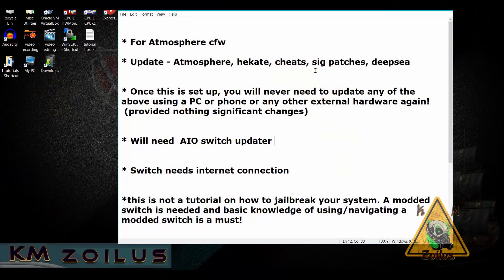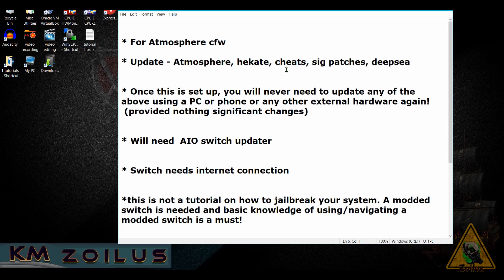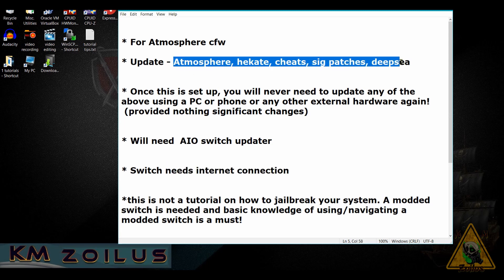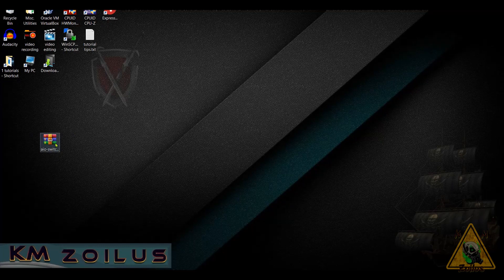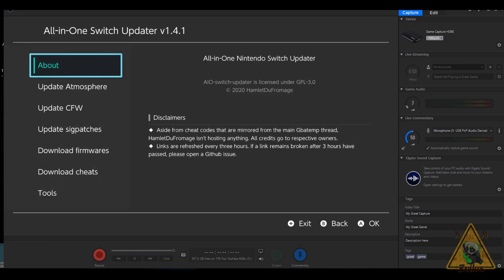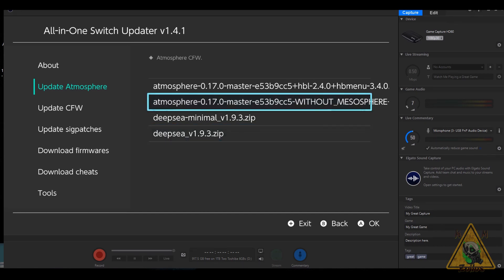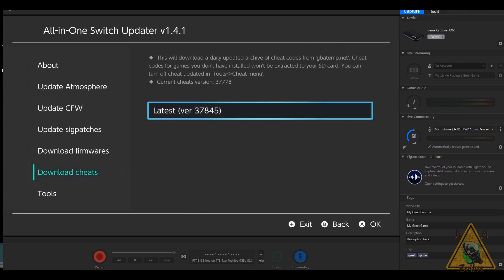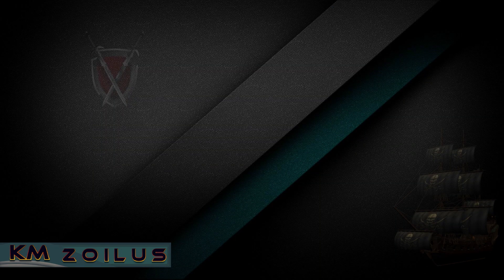Switch Tutorial - using only the console, Update: Hekate, Atmosphere, cheats, patches, deepsea,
This tutorial will show you how to update many things right from the switch itself. This video also serves as an OFW update "prep" video so you can update the couple or few vital things that need to be updated before downloading, installing and updating your OFW.

The Other tutorials I did that go with this video:

how to download OFW, install it and update your firmware right from the switch itself! Many won't even need a pc or any other hardware to do this! No contact to nintendo servers!